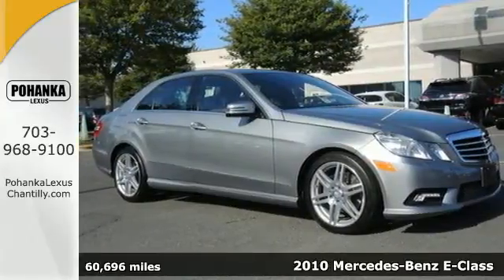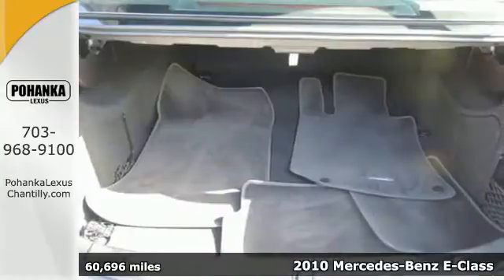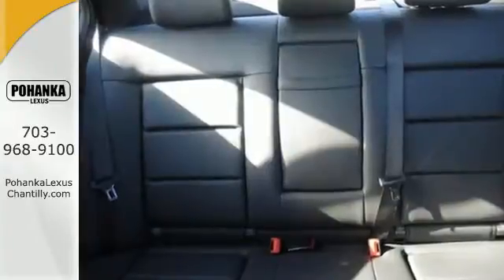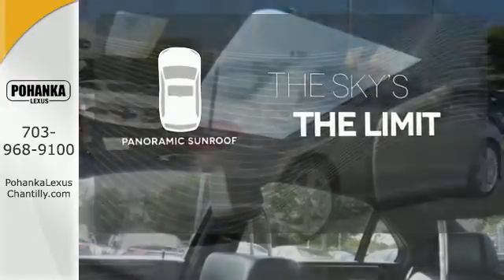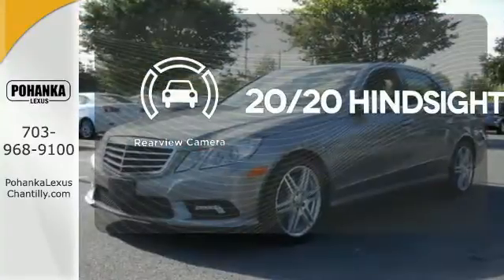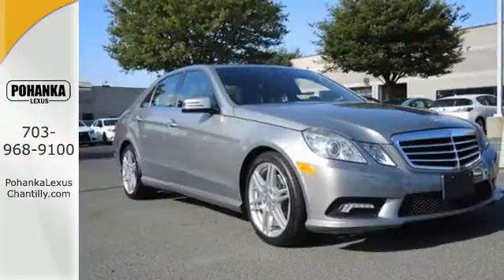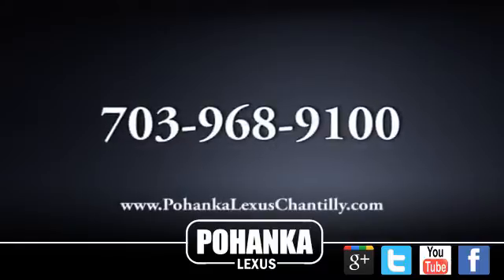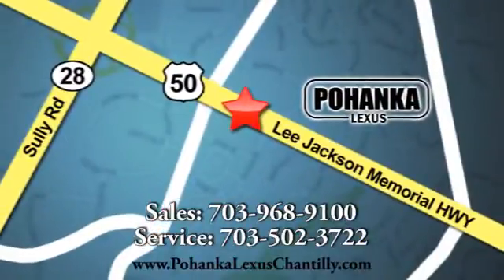Used 2010 Mercedes-Benz E-Class Chantilly VA Washington-DC, MD ESF290890A - SOLD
Year: 2010
Make: Mercedes-Benz
Model: E-Class
Trim: 4dr Sdn E350 Luxury 4MATIC
Engine: 3.5 L V6 Cyl.
Transmission: Automatic
Color: GRAY
Interior: Black
Mileage: 60696
Stock #: ESF290890A
VIN: WDDHF8HB1AA102415
WOW!! SCROLL BACK UP AND LOOK AT THOSE PHOTOS!! THIS IS THE ONE YOURE LOOKING FOR! ITS A BEAUTY!!! WITH NAVIGATION!!!

Address:
13909 Lee Jackson Memorial Hwy